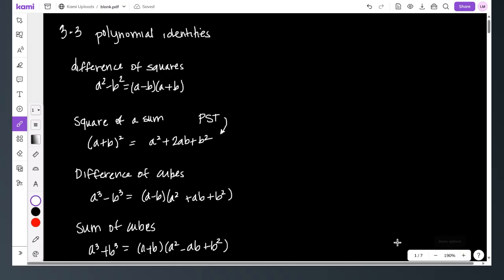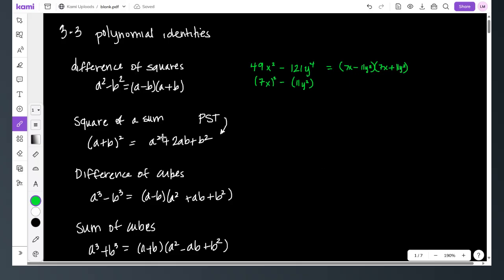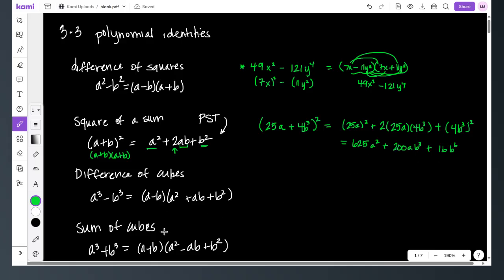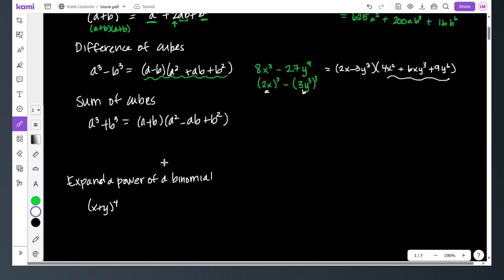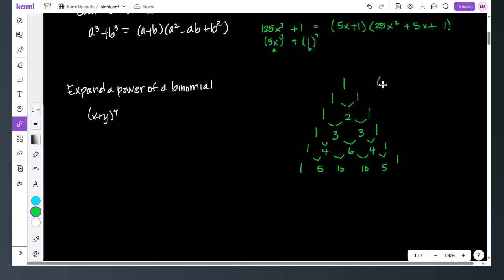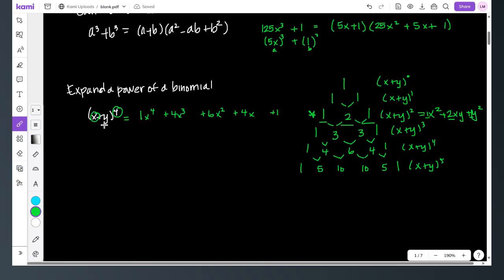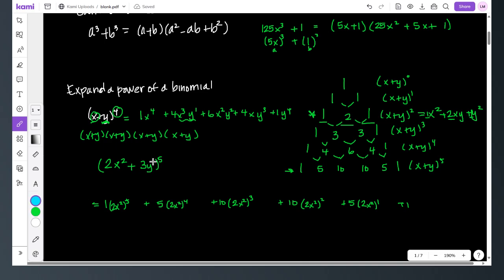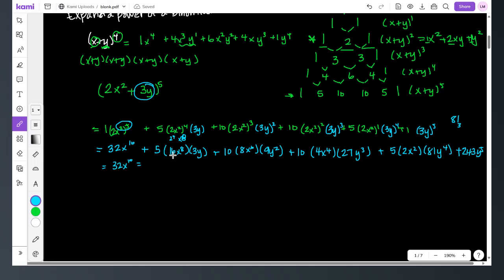3-3 Polynomial Identity